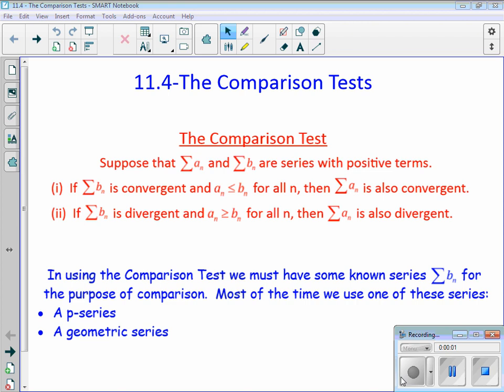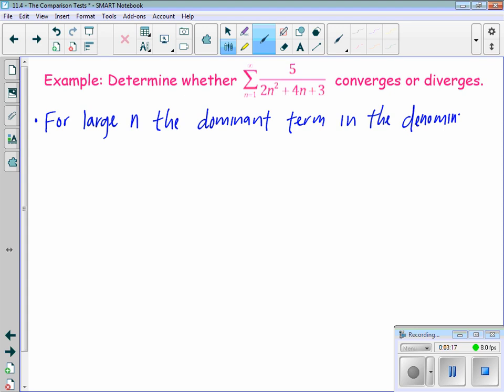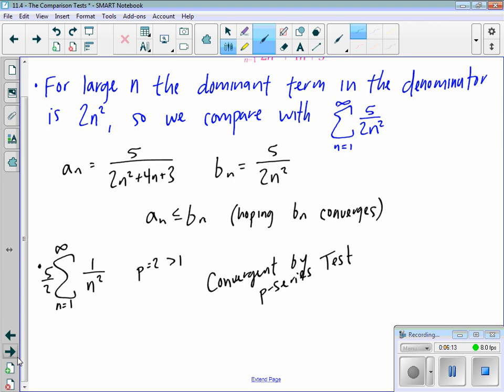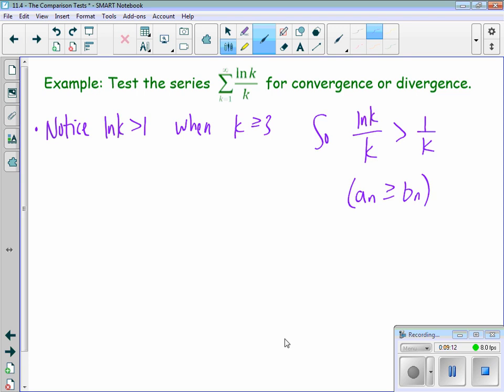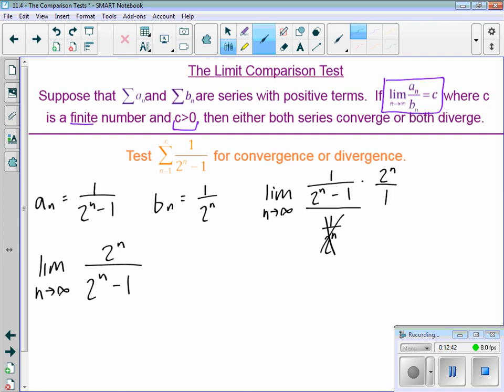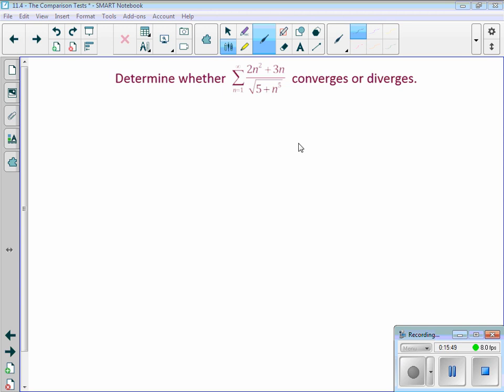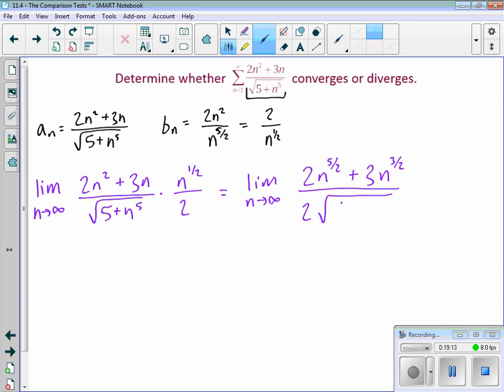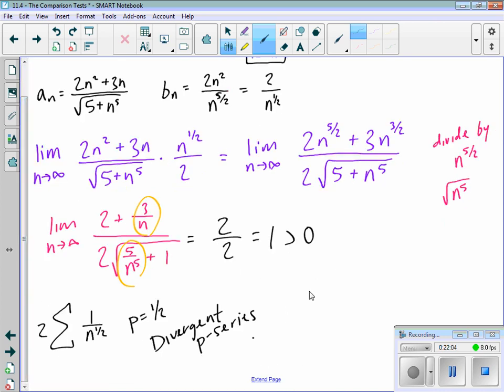11 4 BC